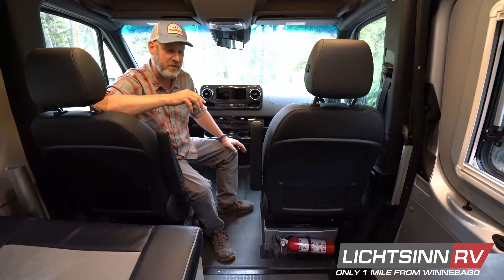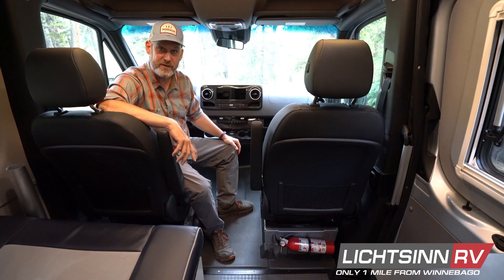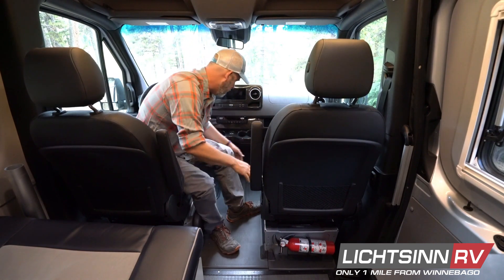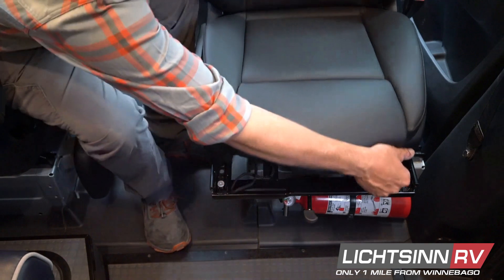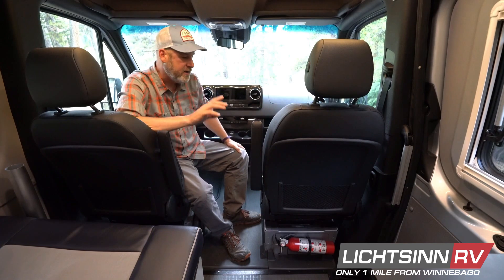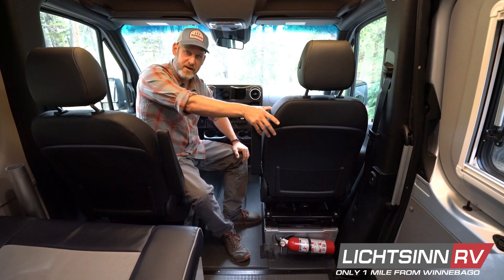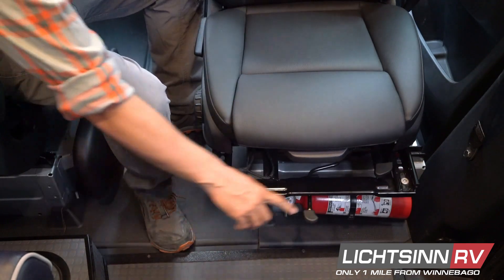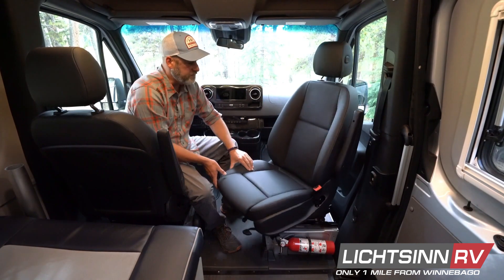LichtsinnRV.com - How to Revel - Front Cab Seats - Winnebago Class B Diesel Motor Home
How to Revel - Front Cab Seats - Winnebago Class B Diesel Motor Home

In this video, learn about the front cab seat armrests, adjustable lumbar support, adjustable headrest, and slide/swivel/recline in the Winnebago Revel.